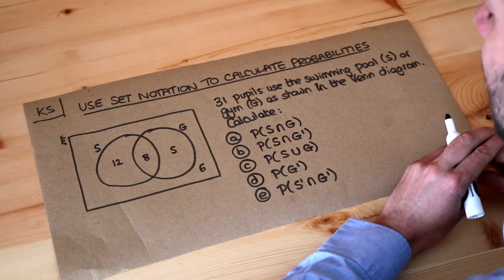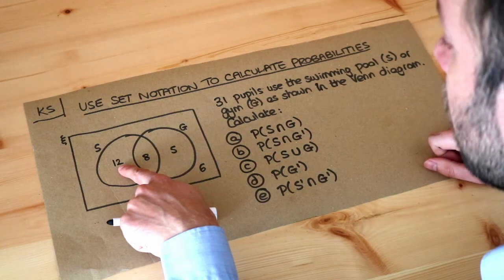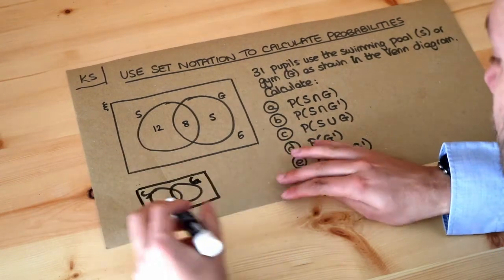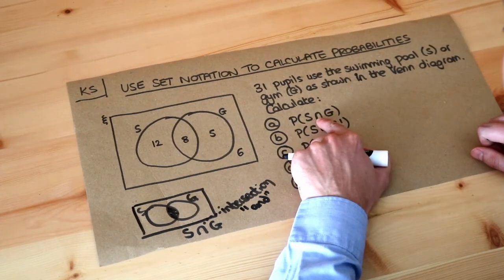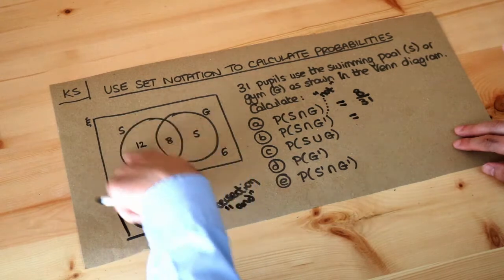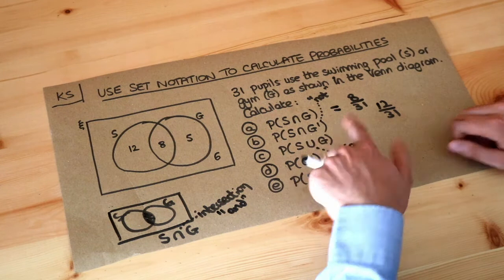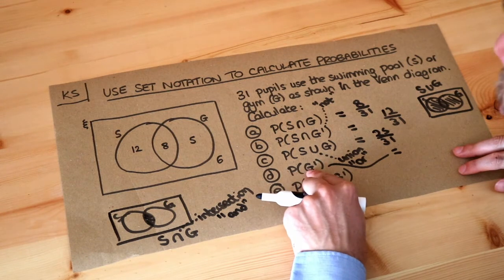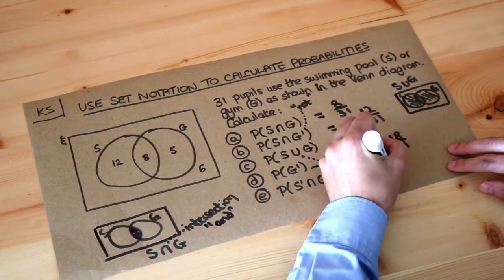Key Skill - Use set notation to calculate probabilities.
"Use set notation to calculate probabilities."